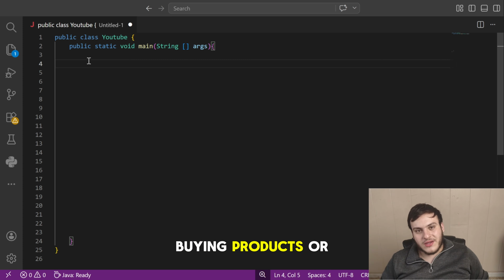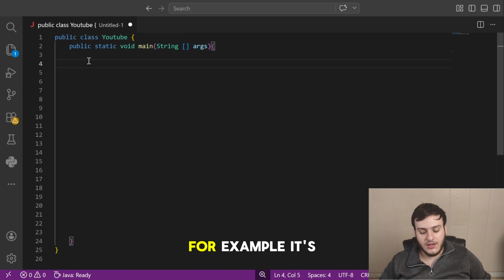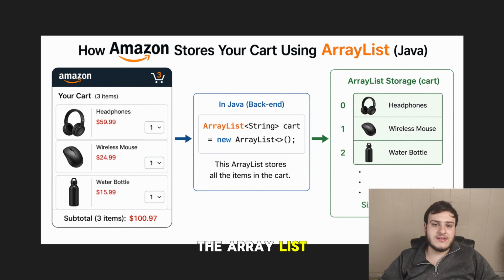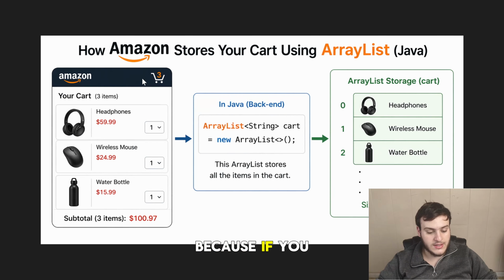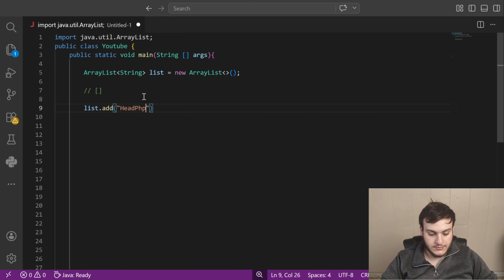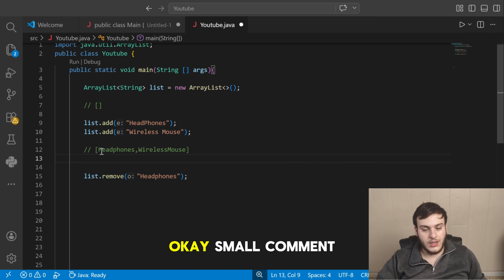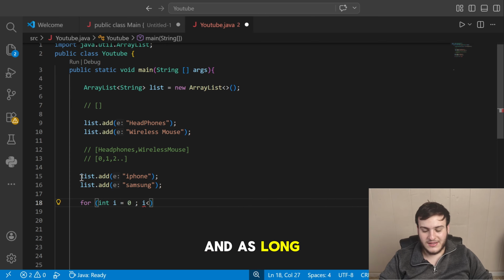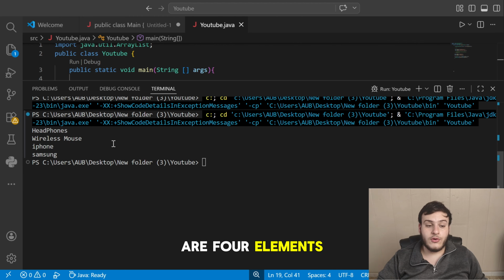Amazon Uses This?! 😳 ArrayList Explained Simply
Ever wondered how Amazon handles millions of products smoothly? 🤯

In this video, we break down ArrayList using a real-world example inspired by how platforms like Amazon manage data dynamically.